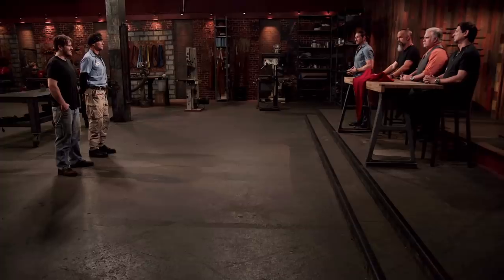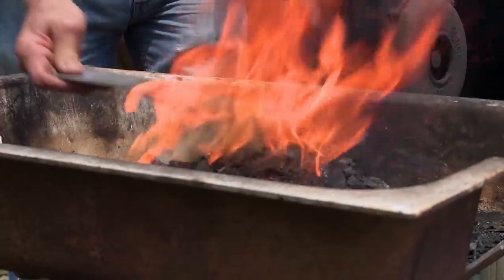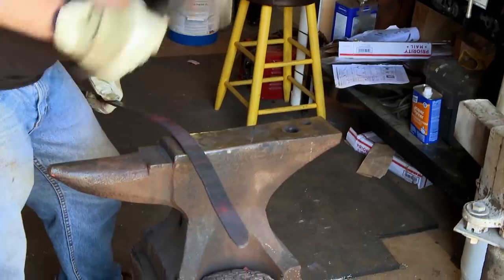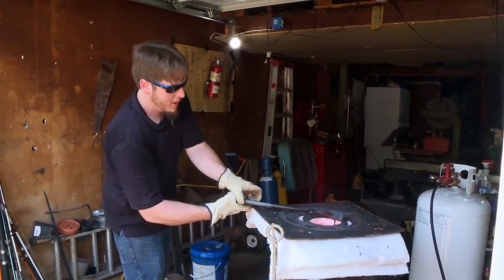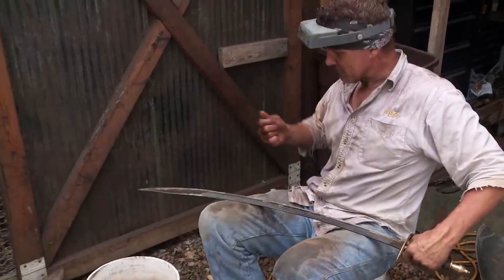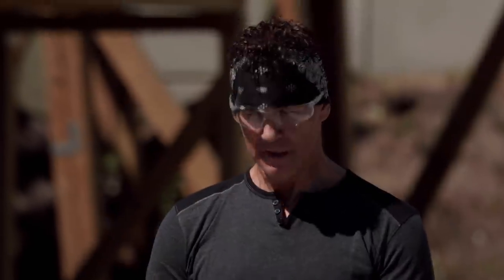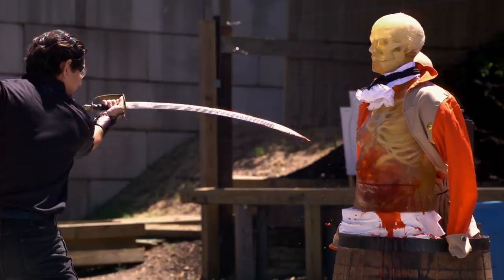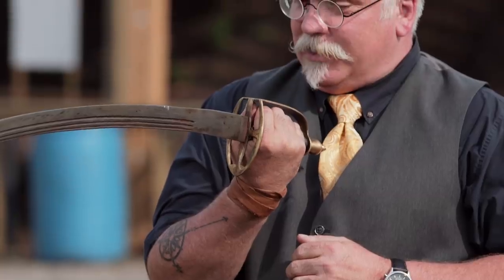Forged in Fire: Cavalry Saber GUTS & CUTS the Final Round *Lethal Lacerations* (Season 3) | History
Watch all new episodes of Forged in Fire, returning Wednesday, November 18 at 9/8c, and stay up to date on all of your favorite History Channel shows

Are these bladesmiths ready for this forging challenge? Finalists recreate the thick yet extremely powerful Cavalry Saber, in this clip from Season 3, "Cavalry Saber."